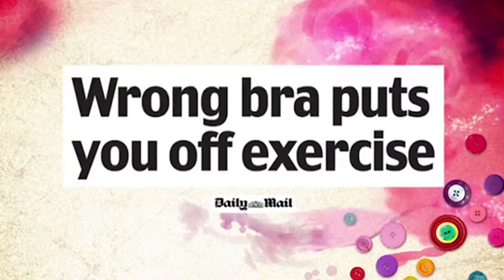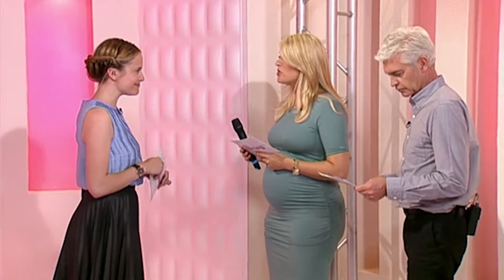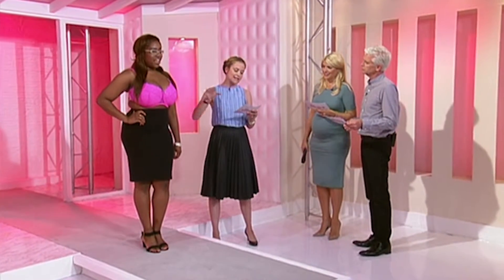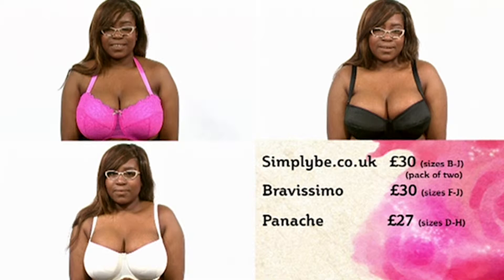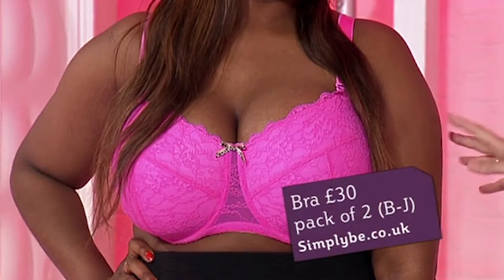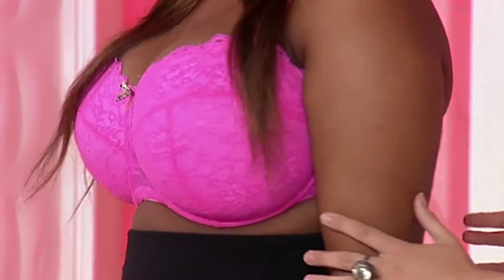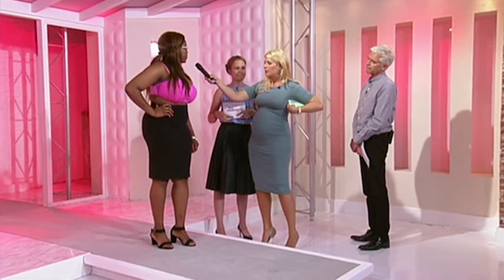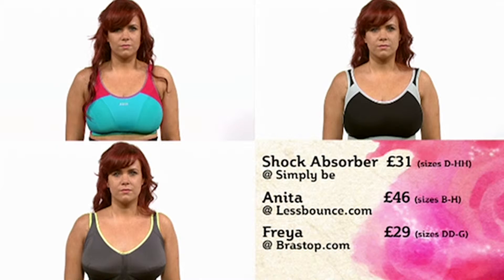Excerise Friendly Bras - This Morning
Holly and Philip discuss headlines arguing bras make it difficult for women to exercise.